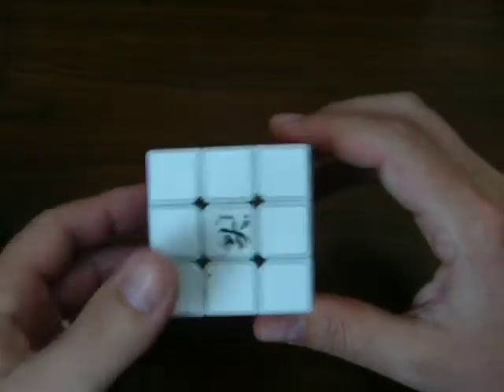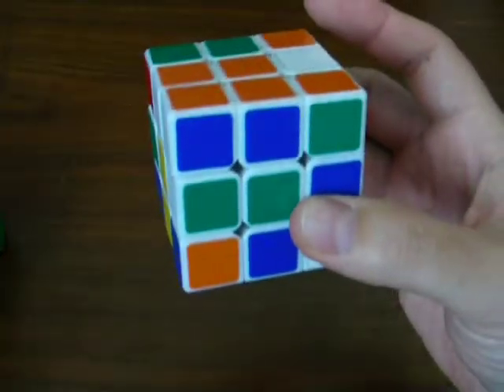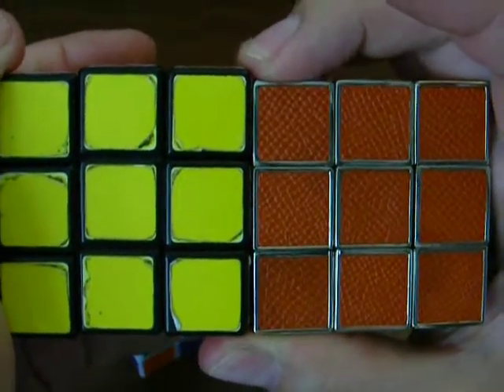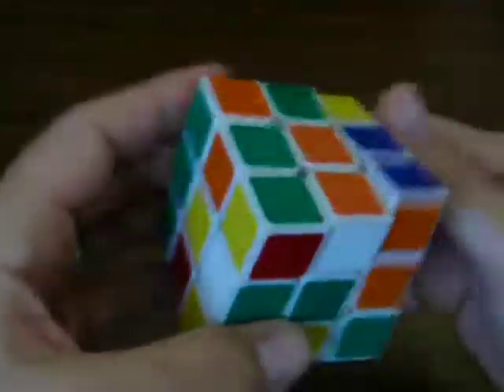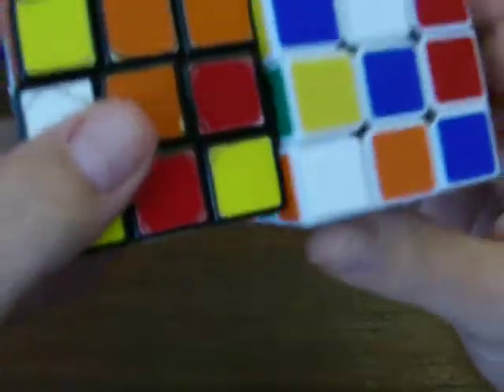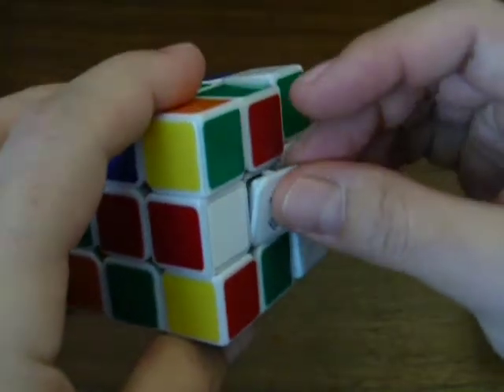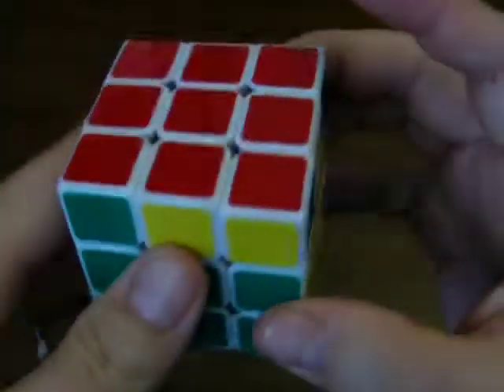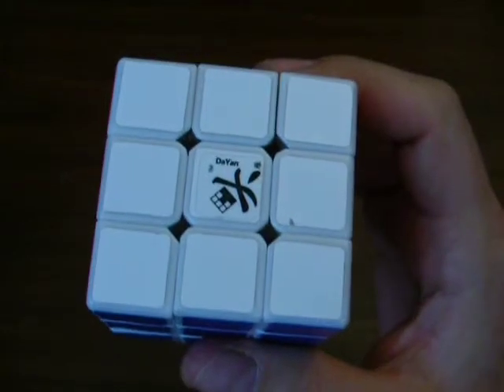DaYan 3x3x3 Cube Demonstration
I demonstrate how fast a DaYan cube is, and show how it is different from a regular Rubik's cube and the heavy hard to turn Zontik cube.